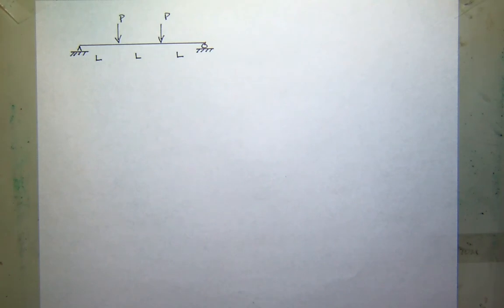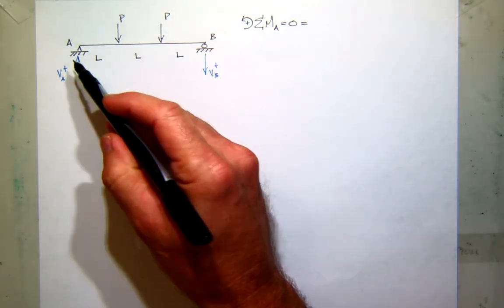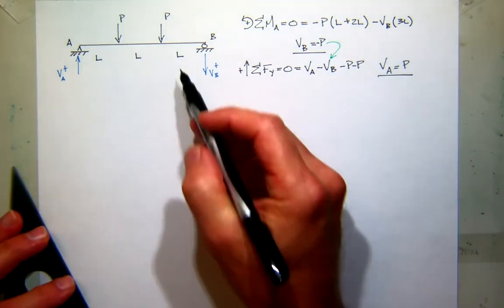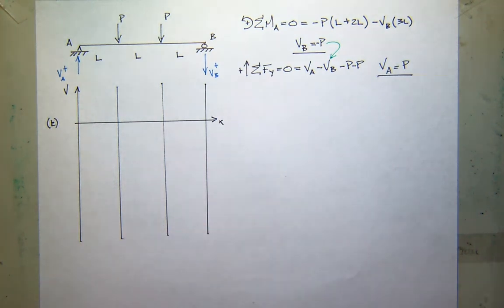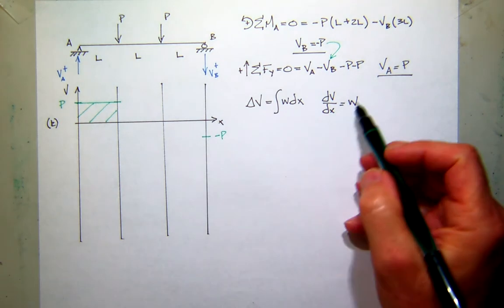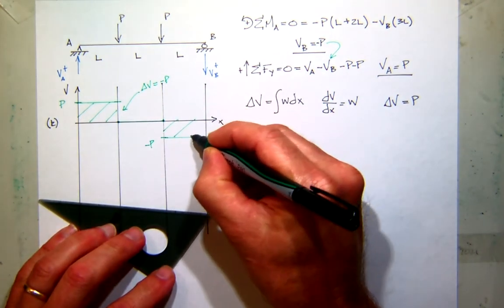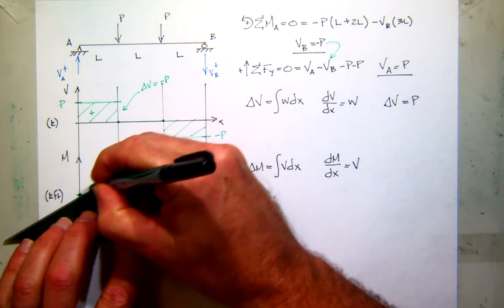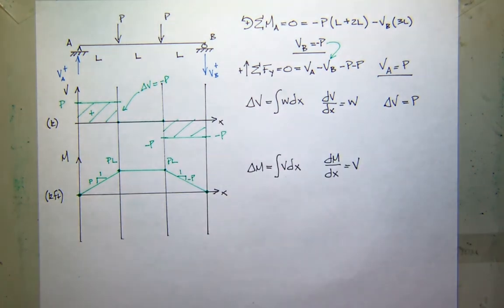Example 4c-0 f18